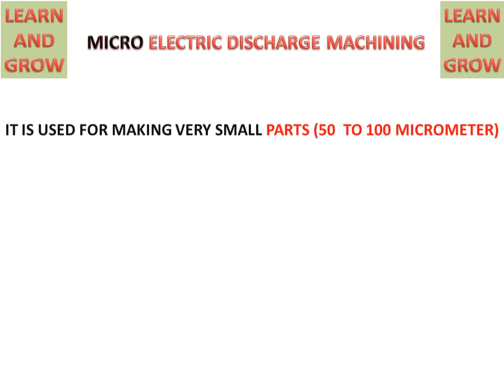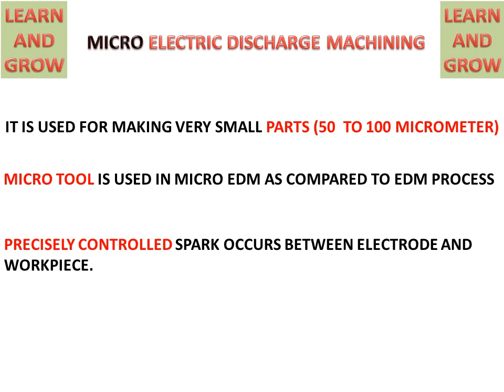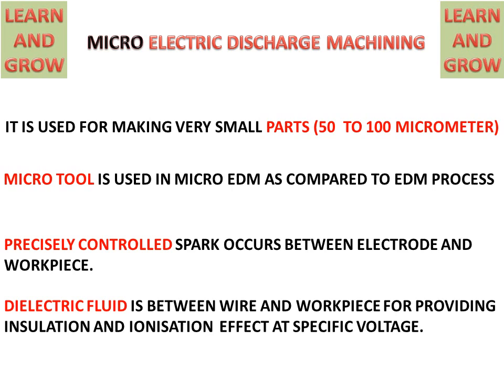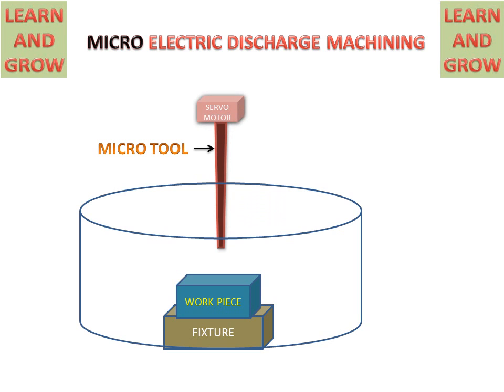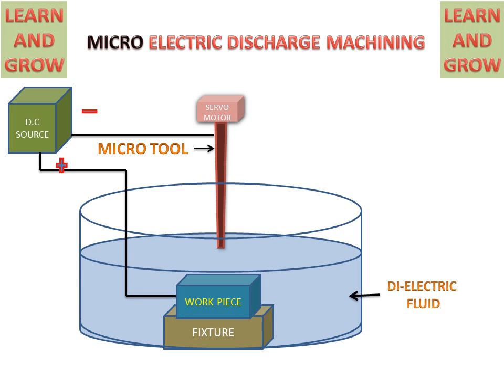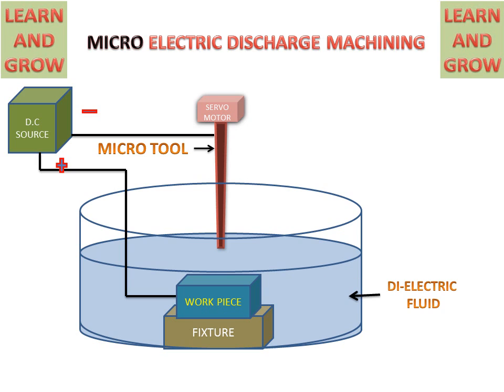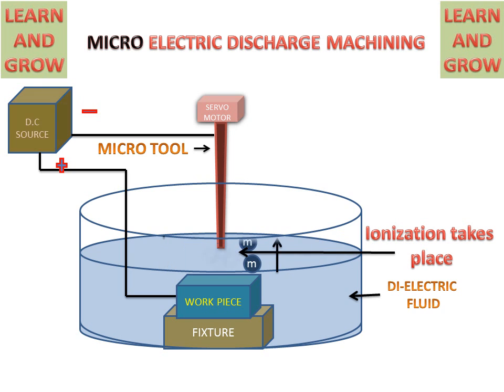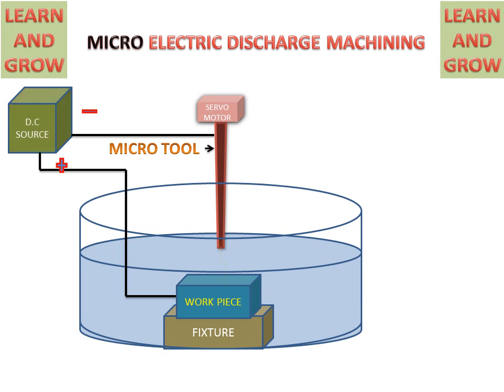Micro Electric Discharge Machining